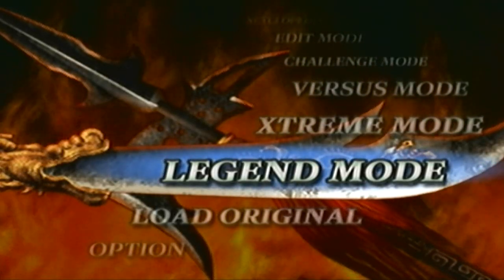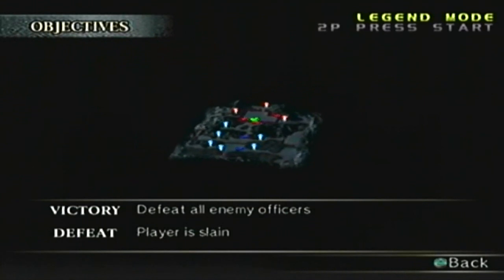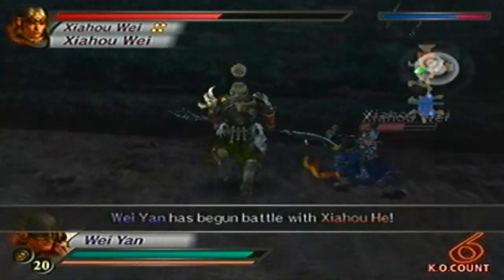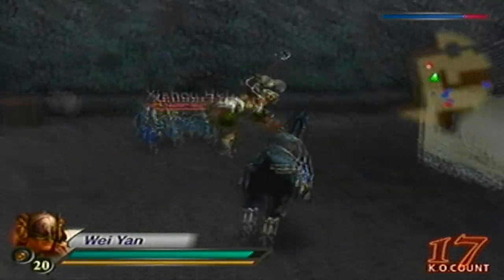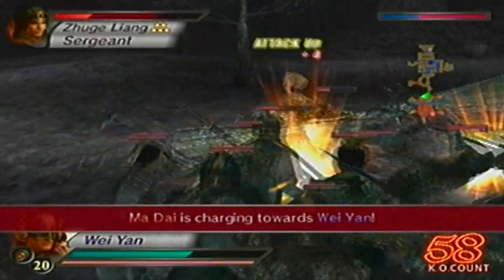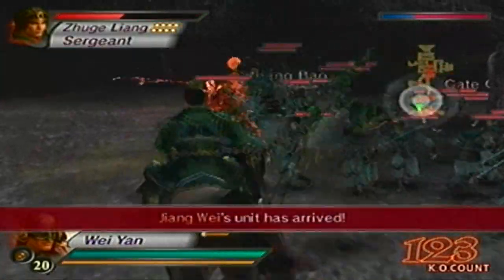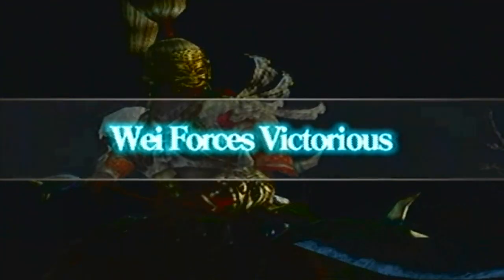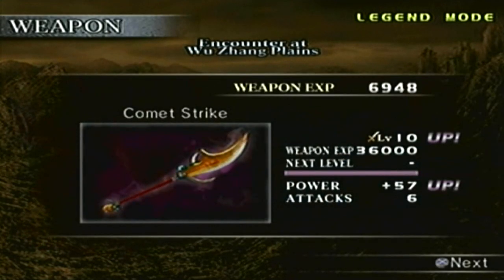Let's Perfect Dynasty Warriors 4 (XL) Part 392: Unlocking Wei Yan's Level 10 Weapon in XL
We continue on as we unlock a level 10 weapon in Legend Mode.

Here's what is required in order to unlock Level 10 Weapons in Xtreme Legends.

1) You need to make sure your character's weapon is at level 9.
2) The difficulty setting must be set to Hard.
3) All Level 10 Weapons will be unlocked in Legend Mode under the character's respective Legend stage.

I will be getting these weapons in order if you were looking at the Weapons list in the Encyclopedia

Stage: Encounter at Wu Zhang Plains

Requirements: Achieve 50 KOs in less than four minutes.

Recommendations: This one is straight forward. Achieve the KO count in four minutes. It may sound easy however you might have to complete this stage under the Wei Forces. That means you will have to fight all of Shu in order to complete the stage and that isn't an easy task.

NOTE: When you go for these weapons in Legend Mode make sure you do NOT combine both Dynasty Warriors 4 and Dynasty Warriors 4 Xtreme Legends. If you do this you won't be able to retrieve the weapon. At that point you will only be to get it the way it was meant to be unlocked in Dynasty Warriors 4. Also note that I'm showing this off for information and this is in my opinion an alternate way in getting the Level 10 weapons if you only own Xtreme Legends. If you own Dynasty Warriors 4 then just try to get the Level 10 weapons there. If you find the requirements easier in Xtreme Legends then by all means go for it.

How to unlock the weapon in Dynasty Warriors 4.

Stage: The Campaign for Jing (Liu Bei's Forces)

Musou Mode Required: No (Highly recommend you unlock it in Free Mode)

Requirements: Defeat Han Xuan before Xiahou Yuan and Cao Ren arrive.

Recommendations: First off you I highly recommend you unlocking it in free mode because if you try in Musou Mode then you yourself will have to defeat Han Xuan since Huang Zhong and Wei Yan won't appear (Xiahou Dun and Zhang He will instead). When it comes to the actual stage feel free to defeat Liu Du and Xing Daorong. DO NOT defeat the following generals: Jin Xuan, Zhao Fan and Wei Yan (if done in Free Mode) as you are going to need him alive to defeat Han Xuan. Once you defeat Liu Du I suggest you going straight for Huang Zhong and defeat him so the cutscene can occur.

Next Task: Unlocking Pang Tong's Level 10 Weapon in Legend Mode.